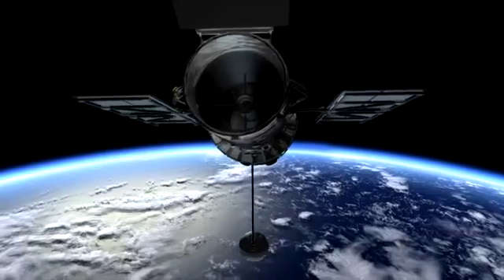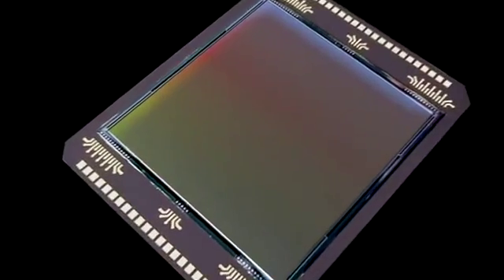Hubblecast 10 Making the Universe come to life behind the Hubble images